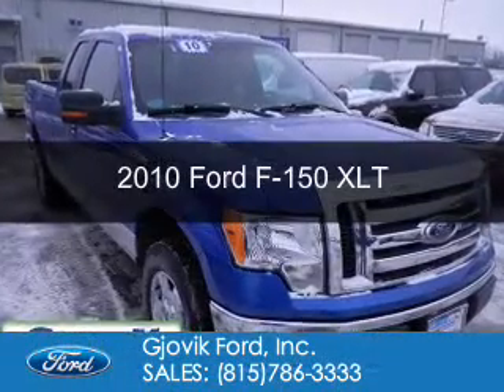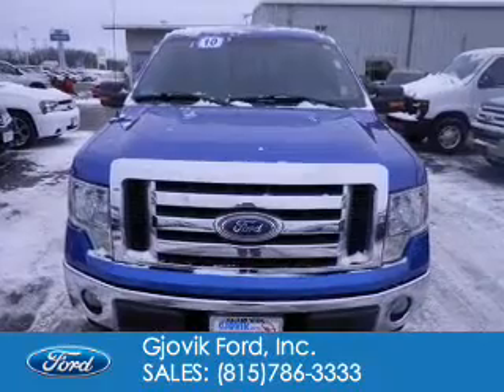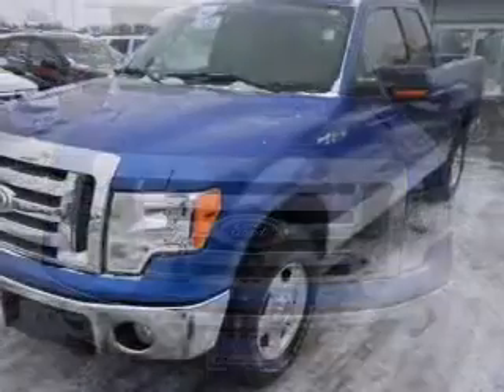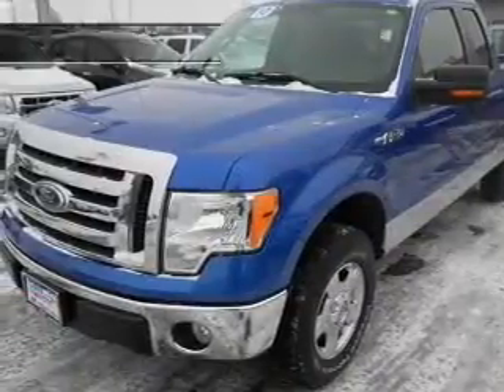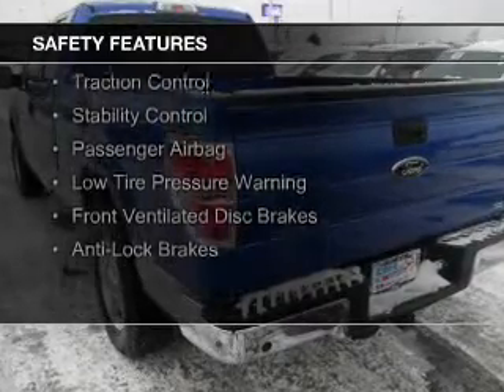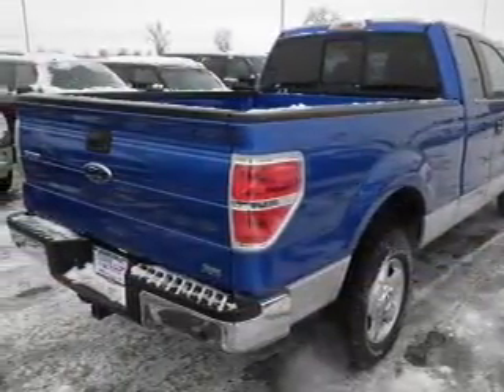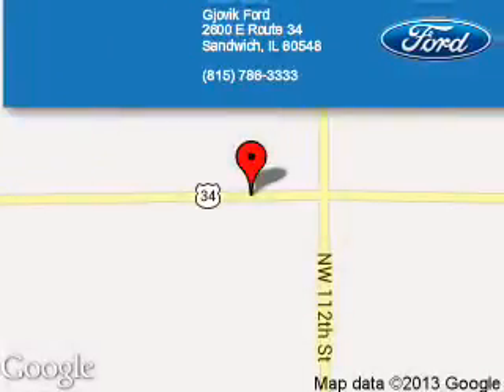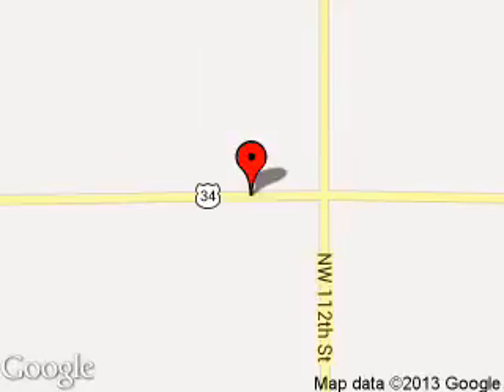2010 Ford F-150 - Sandwich IL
Phone:
Year: 2010
Make: Ford
Model: F-150
Trim: XLT
Engine: 5.4 liter 8 cylinder 24 valve
Transmission: 6-Speed Automatic
Color: Blue
Mileage: 93885
Address:
2600 Route 34